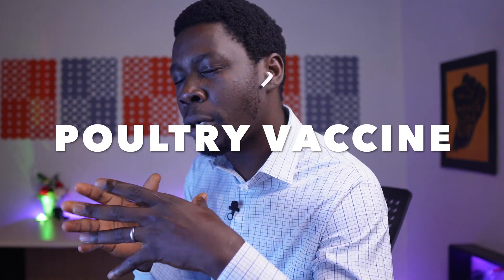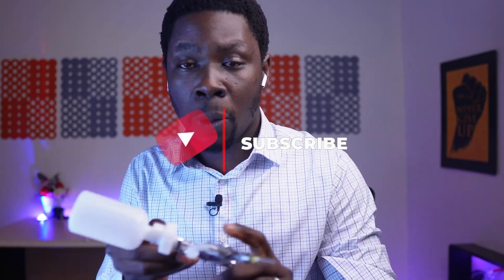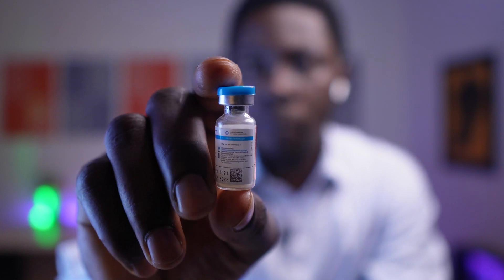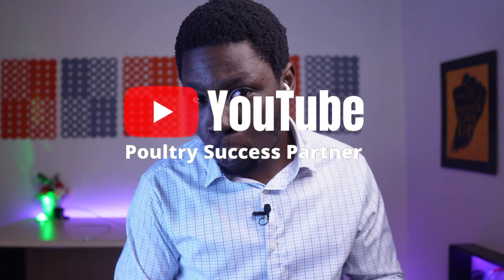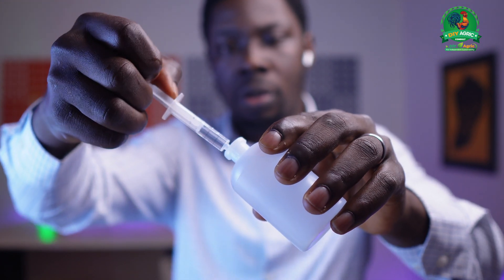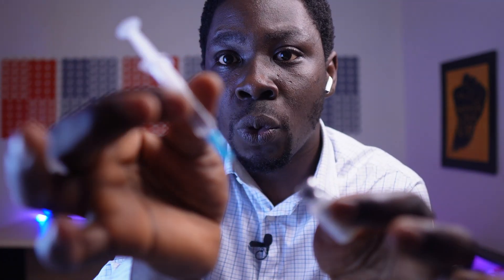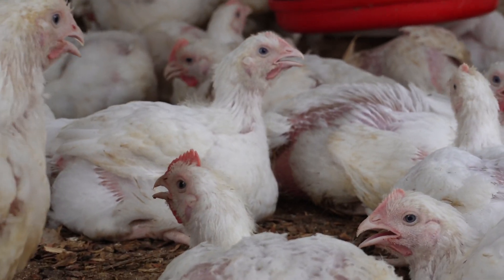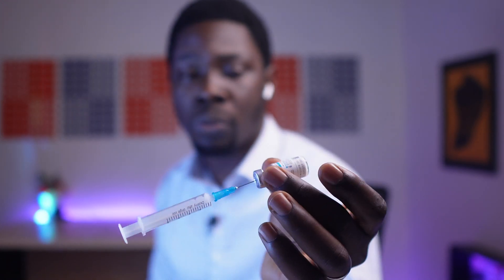This Mistake Kills Chickens And You Don't Know it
Vaccination in poultry is a technical procedure that needs to be followed carefully to achieve the ultimate goal of protecting the flock from diseases. Vaccination in poultry should never be allowed to work contrary to what it was designed for. As a farmer, it is your responsibility to understand the processes and uphold the core principles.